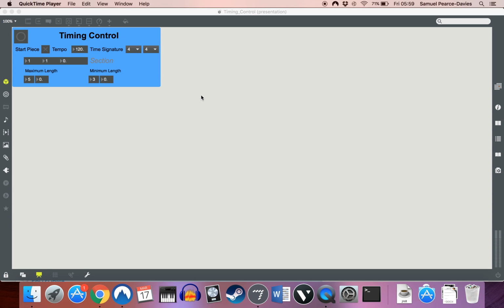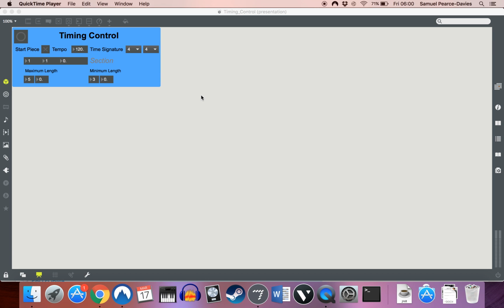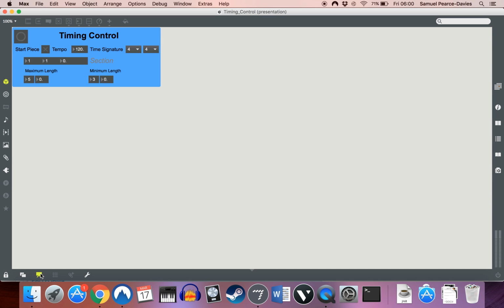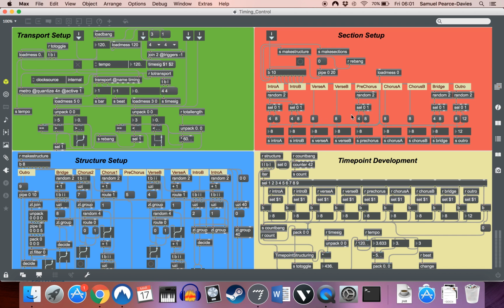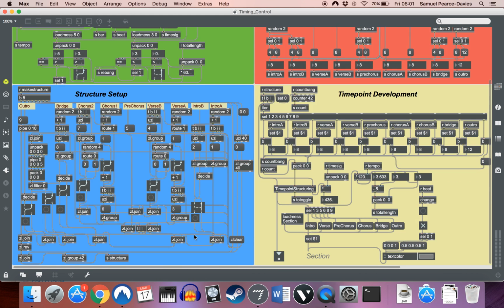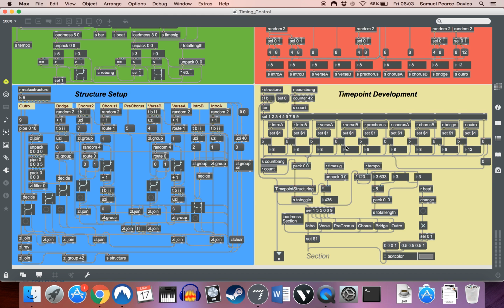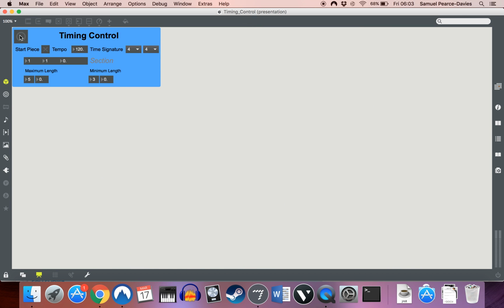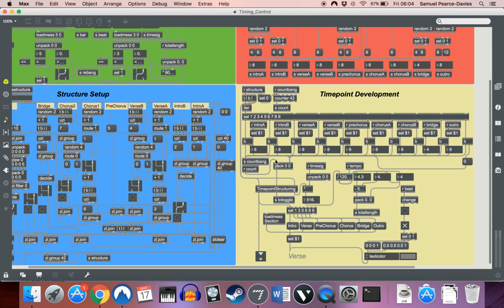Timing Control – Max/MSP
This control patch will define and generate the entire structure of a piece (in theory this will be the first in a chain of generation patches within the algorithmic composer) in traditional format, with Verse, Chorus, Bridge etc. Using a transport object and a series of connected timepoint objects, the patch will then output numbers to represent the transition to any given section, which will in turn control the instrumental elements of the composer directly.
to download it and many other patches!